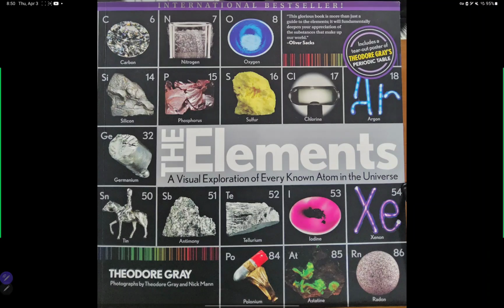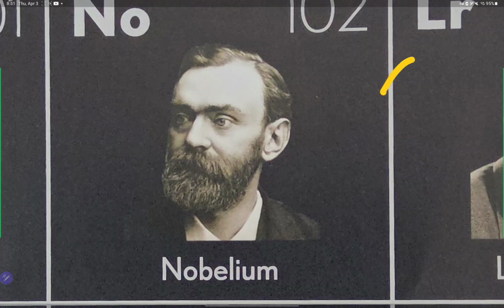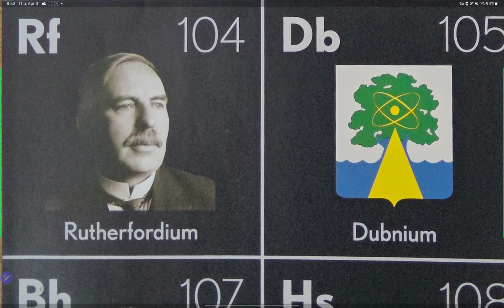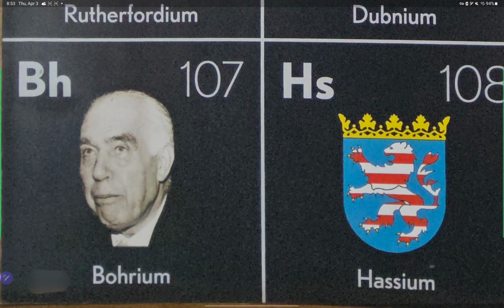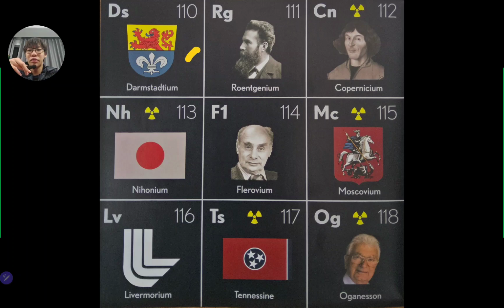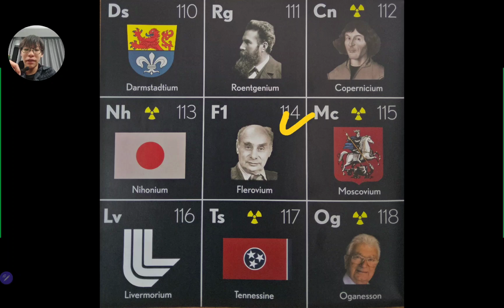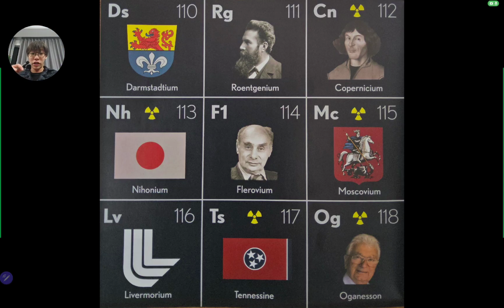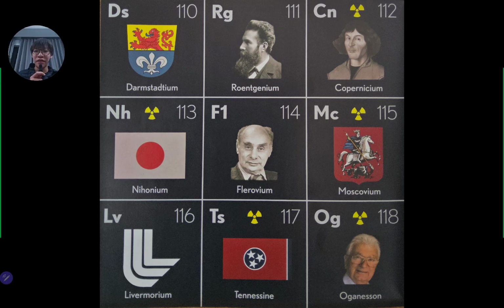한션 Sean : 22/22 《 ELEMENTS 101 - 118 : MENDELEVIUM to OGANESSON 》[ THE ELEMENTS ] by THEODORE GRAY